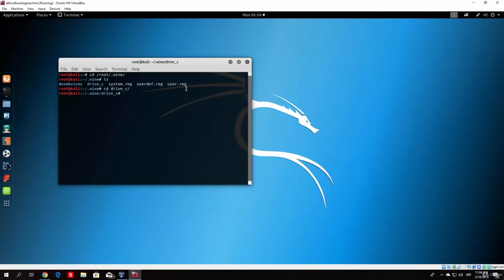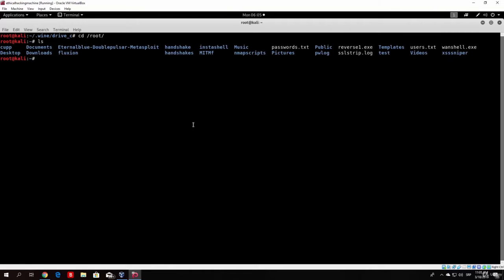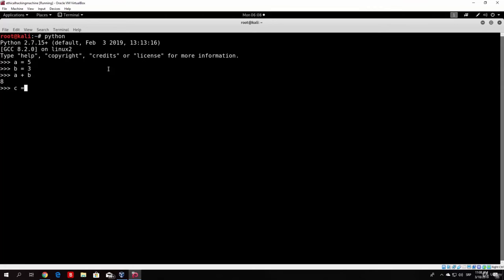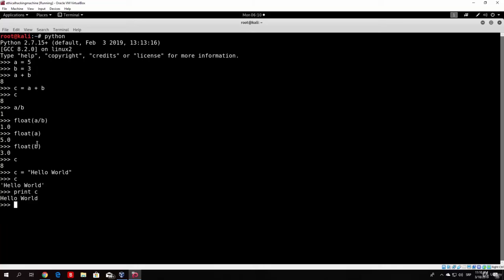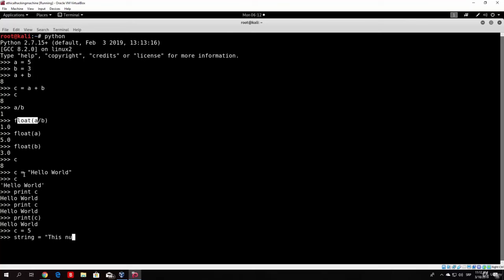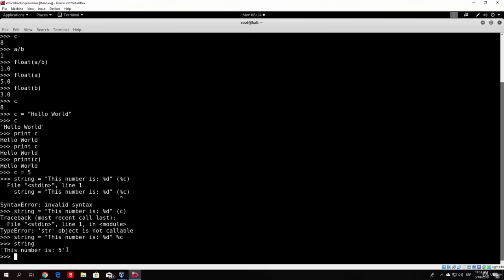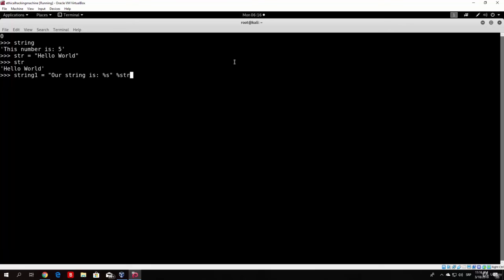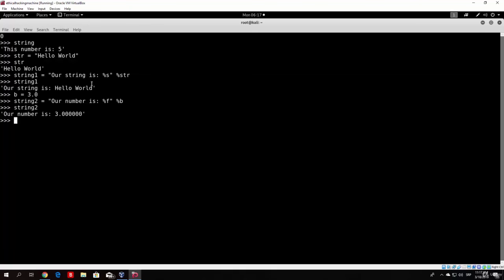Variables | Ethical Hacking Beginner To advance | Machinery World | Learn online